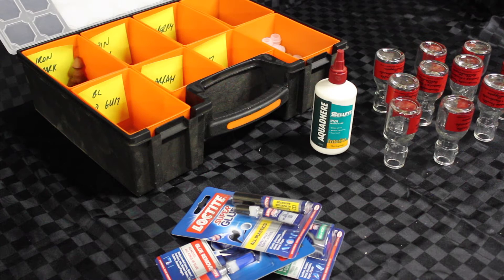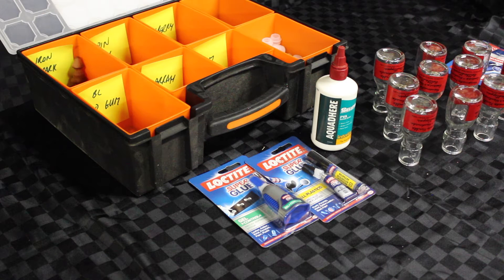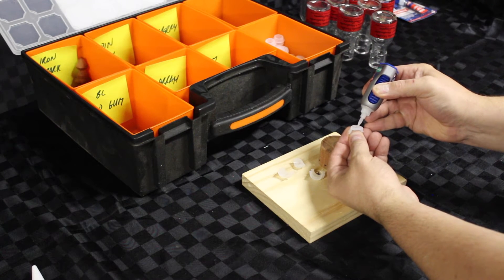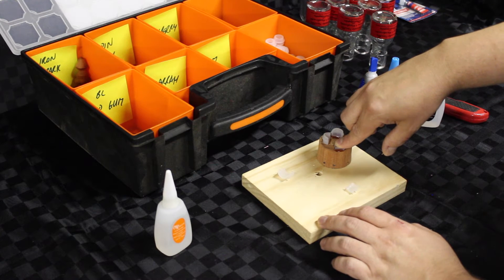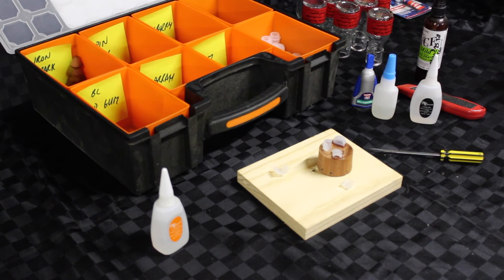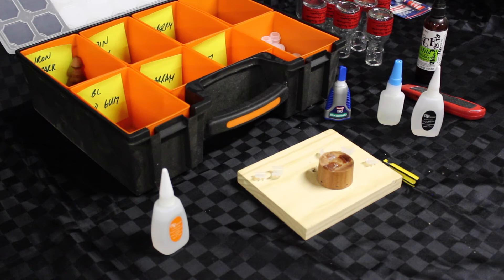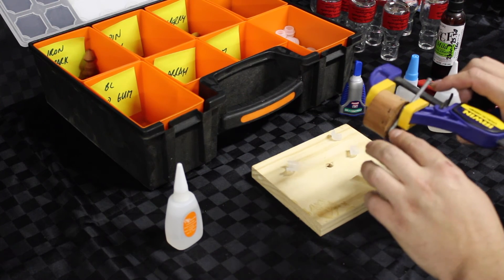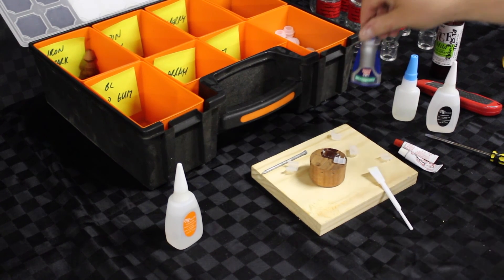Experiments in gluing silicone to wood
Gluing silicone to wood turns out to be harder than I thought. This video contains experiments in which glue I should use to finish up my silicone bottle stoppers.